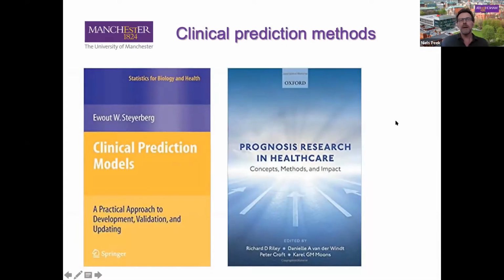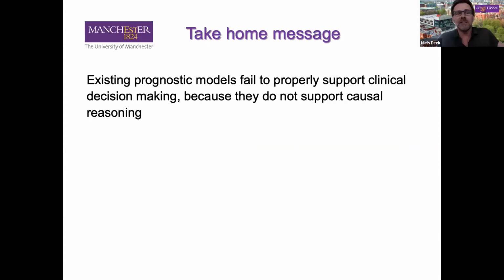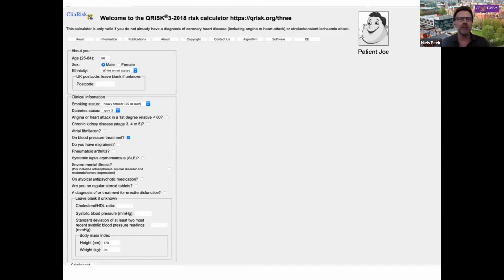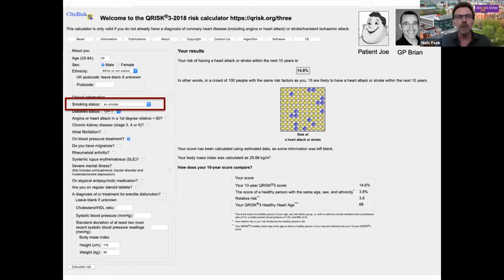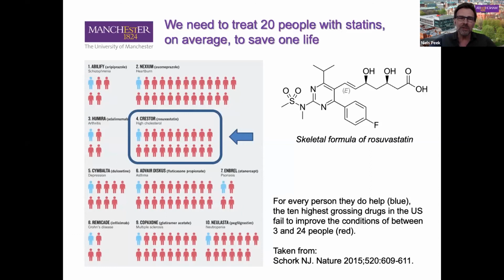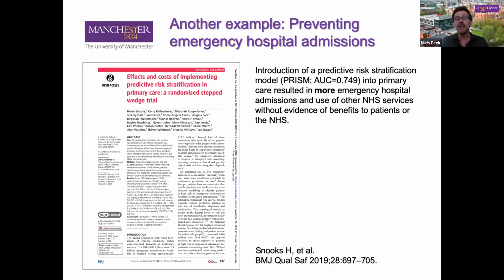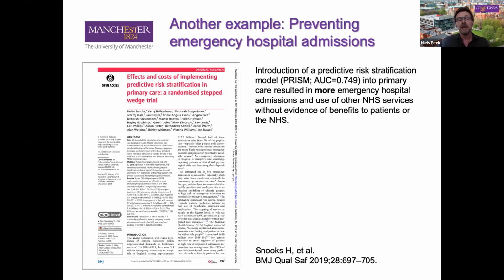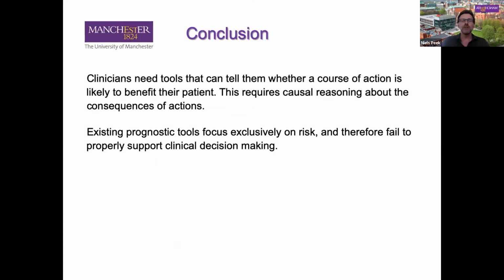TMCF workshop Use-cases: Counterfactual CPMS & emerging COVID work, Niels Peek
Prediction algorithms in AI use machine learning and statistics to make predictions about an event, given what we know now. Examples include whether a covid-19 patient will require ventilation, or whether a person seeking insurance will make a claim. These predictions can be used for planning and decision making. However, a limitation of these approaches is they cannot (and should not) be used to ask ‘what if’ questions. For example: ‘what if we give a patient CPAP rather than ventilation?’, ‘what if the person seeking insurance had a different ethnicity?’. The first example is important for decision making, while the second has implications for fairness (since it would be considered discriminatory to charge a different insurance premium based on ethnicity). In both cases, causal inference can help to enrich these prediction algorithms with ‘what if’ capabilities.

This event will present the outcomes of a Turing Institute ‘Theory and Methods Challenge Fortnights in Data Science and AI’, held in Manchester in February 2020. A challenge team, comprising twelve academics in predictive modelling, machine learning, and causal inference, will share the findings from the challenge - including perspectives on 'counterfactual prediction' and pilot work to address some of the methodological challenges involved. This is now topical work, as such methods can be used for decision support in the covid-19 pandemic.